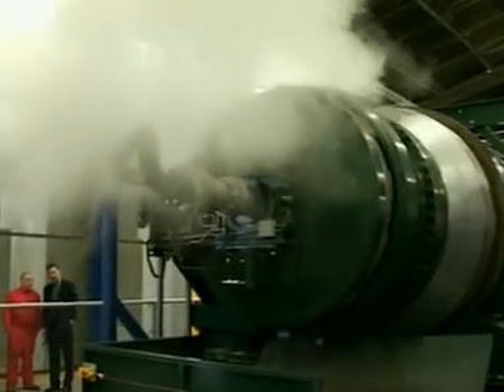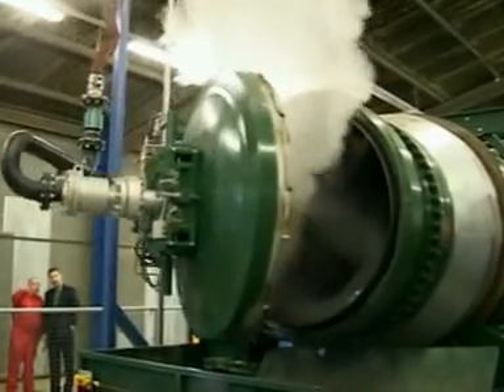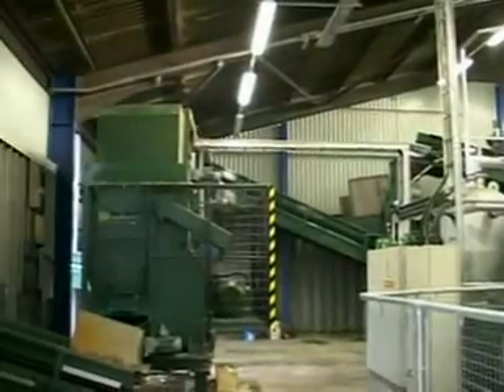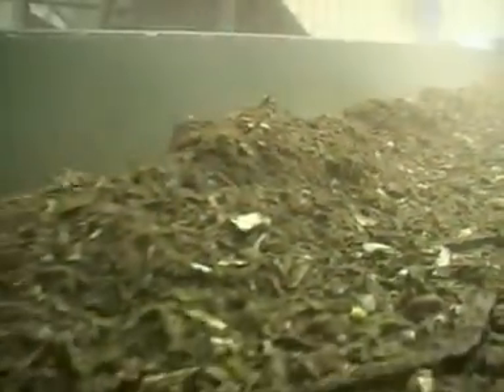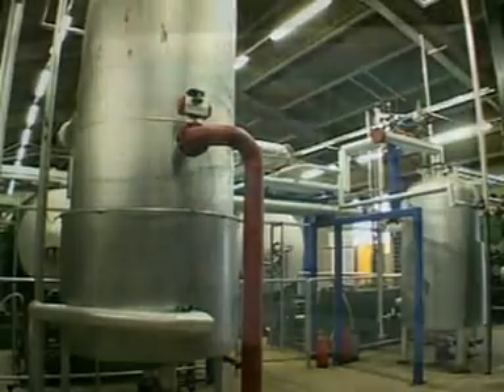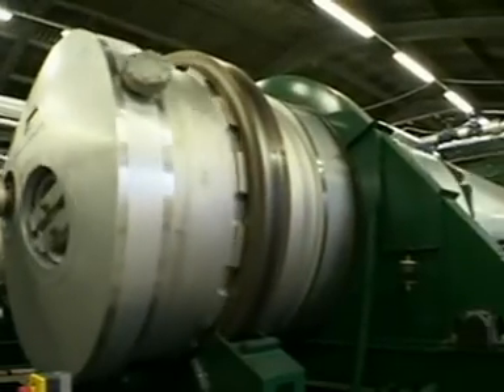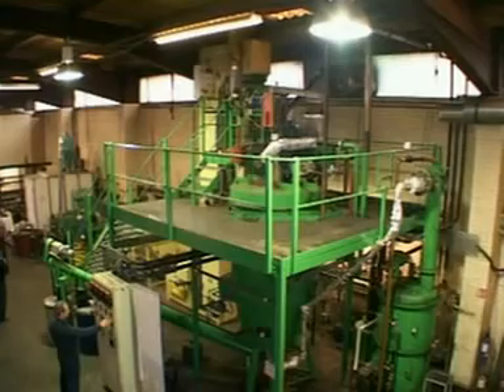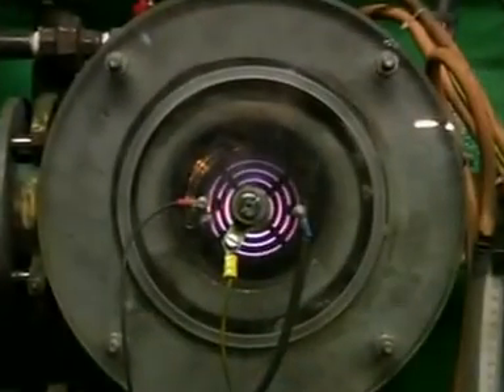Мусоропереработка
полный цикл мусоропереработки (а не только сортировки!)
без первичной сортировки с выработкой газа, тепла, электричества.